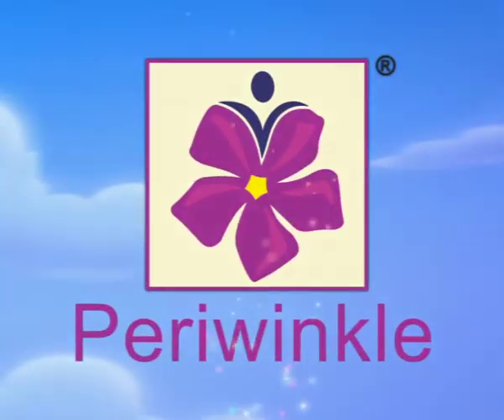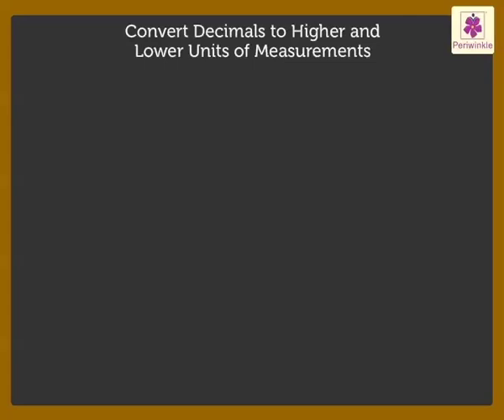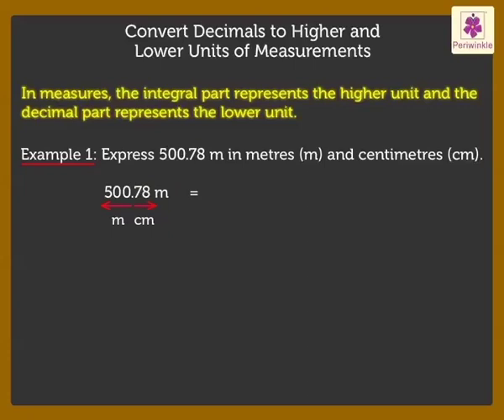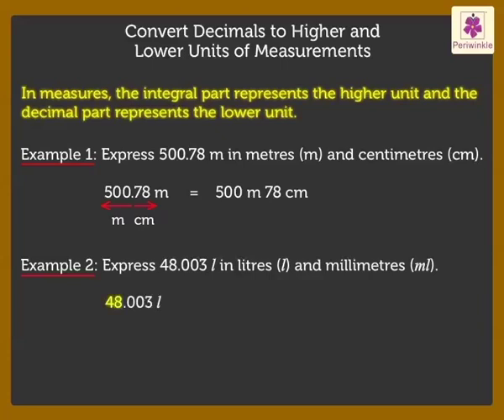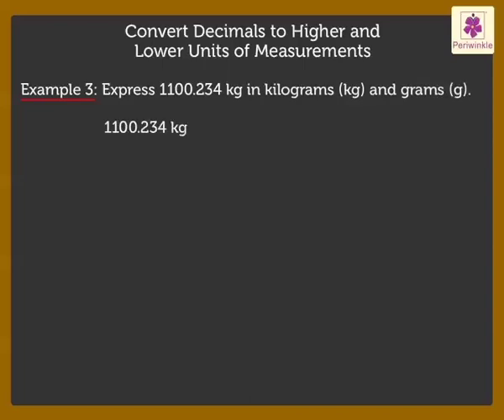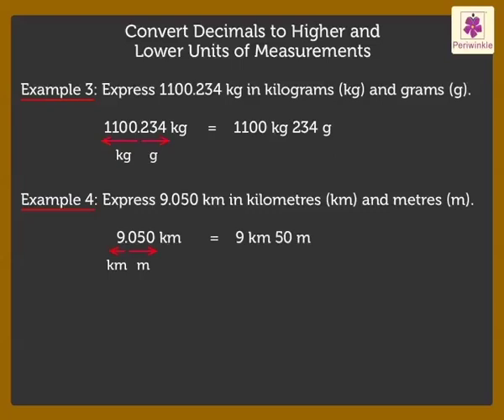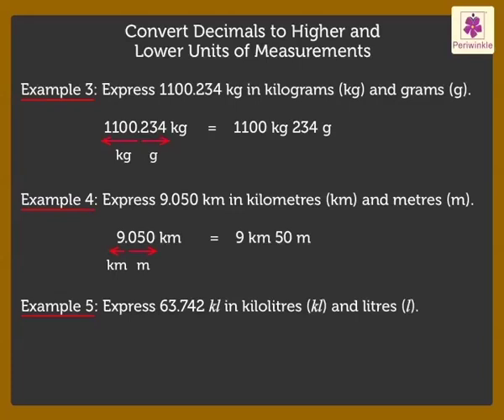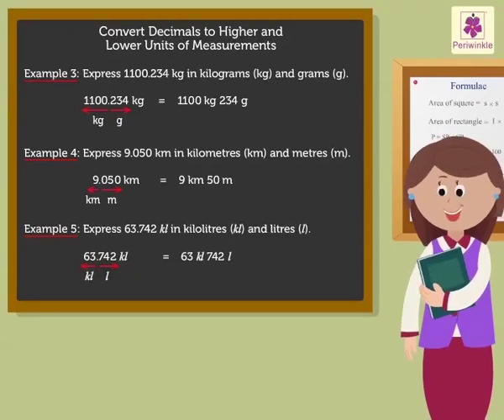Convert Decimals to Higher and Lower Units of Measurements | Mathematics Grade 5 | Periwinkle